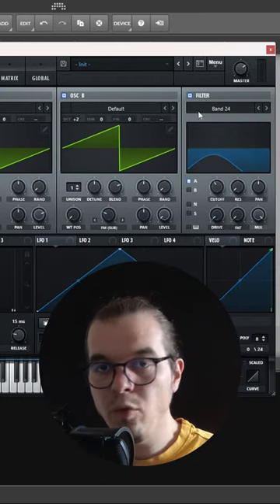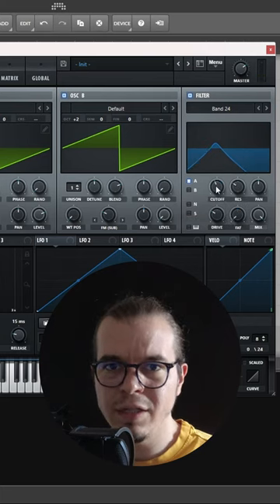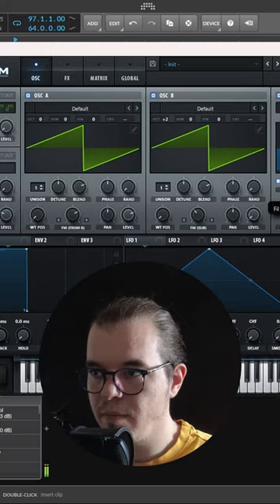Unlimited FM tones with Serum // 50 Shades of FM Ep25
Hello internet, In episode 25 of 50 shades of FM I’ll show you how to create what I like to call the unlimited sweet spots FM patch in Serum😱
Inspired by old school FM synthesis meaning we’re using several operators DX7 Style 🤫😎